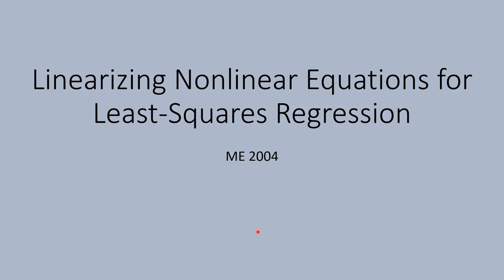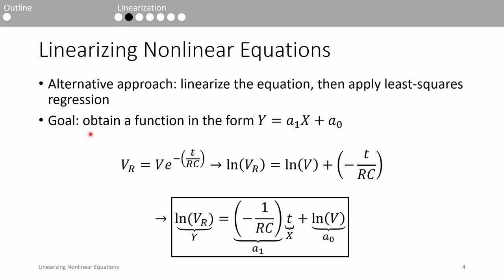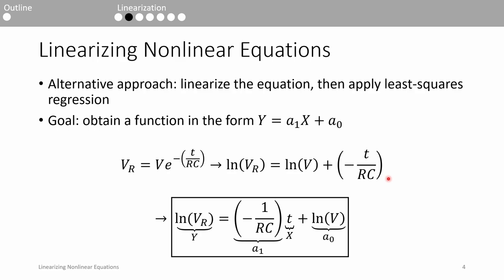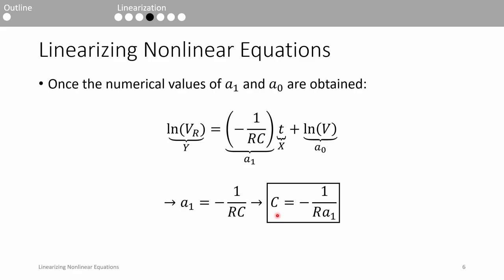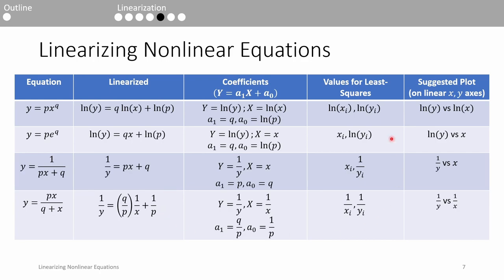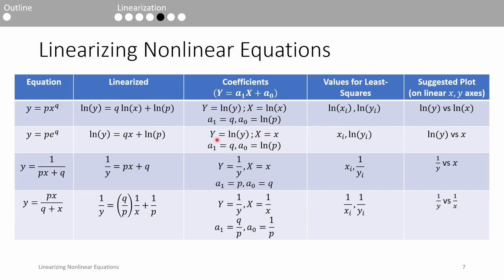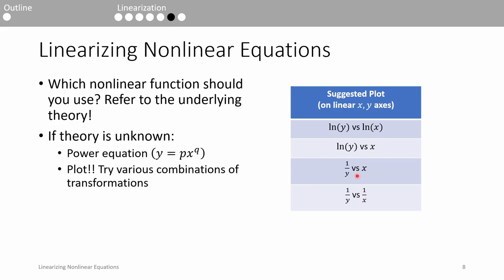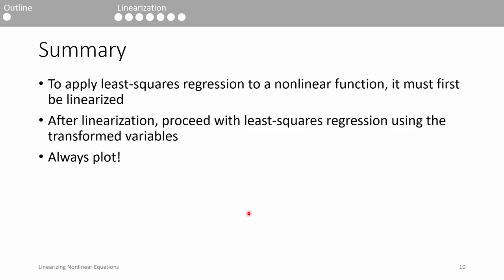Numerical Methods: Linearizing Nonlinear Equations for Linear Regression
Virginia Tech ME 2004: Linearizing Nonlinear Equations for Linear Regression

This video reviews the process of linearizing nonlinear functions so you can apply linear regression to a nonlinear data set.

NOTE: There is a typo in slides 7 and 9. The exponential equation should be y=exp(q*x), not y=exp(q). This has been corrected in the slides below.